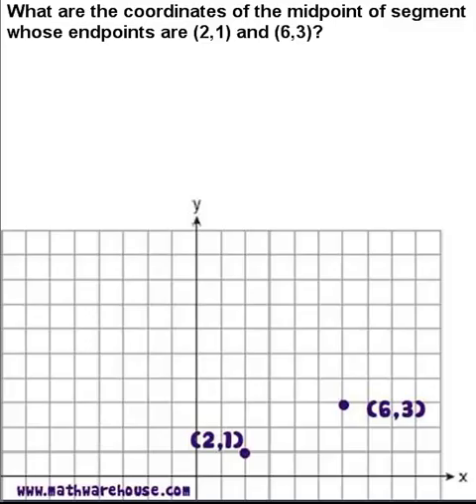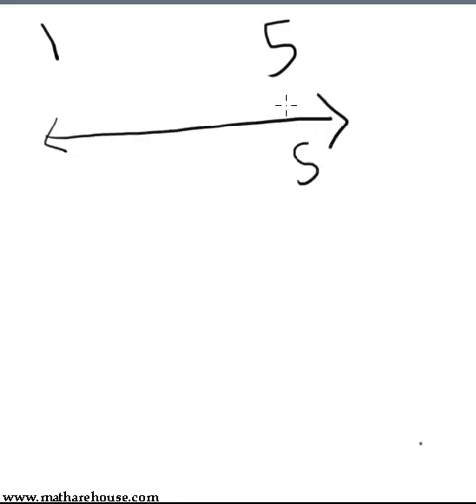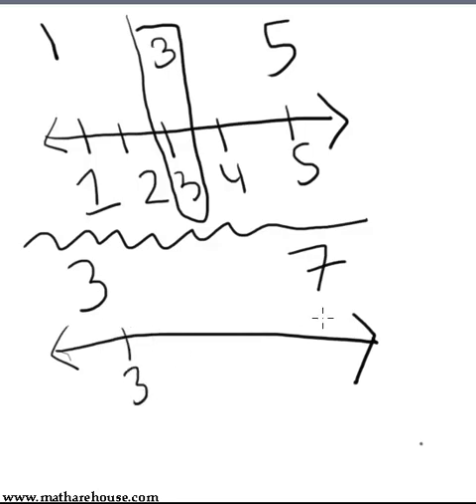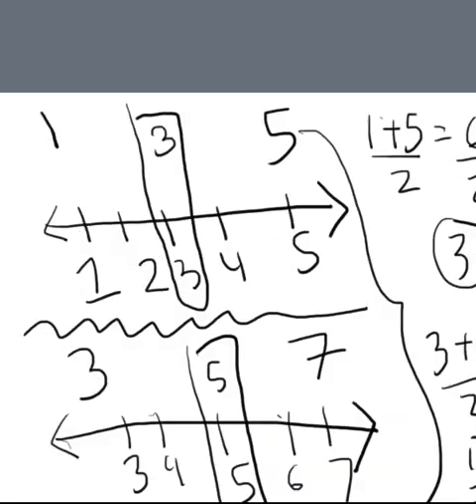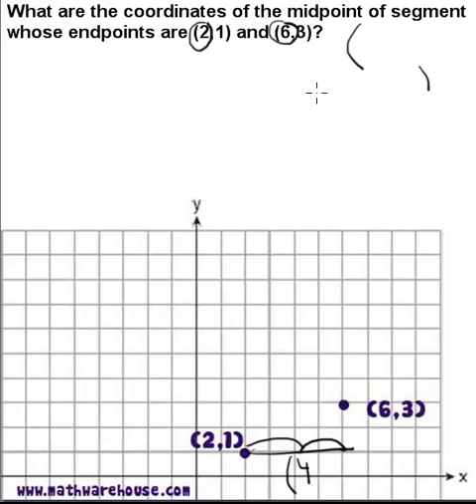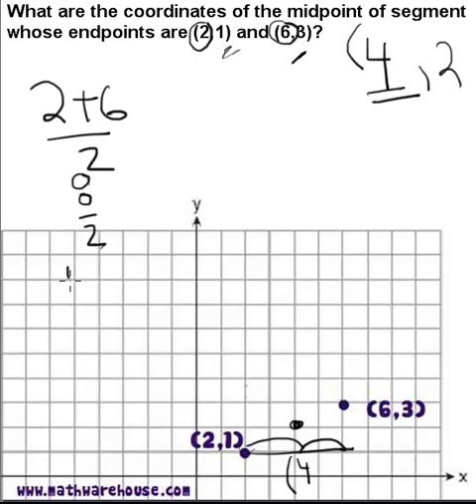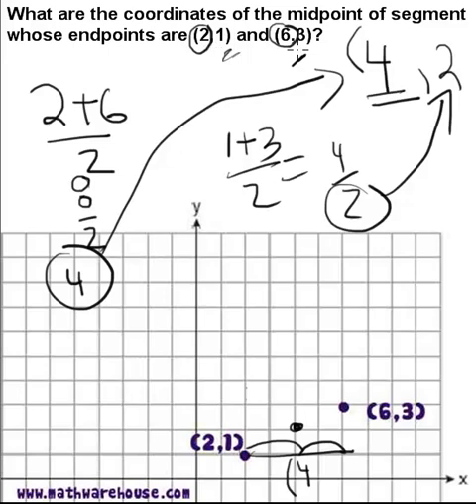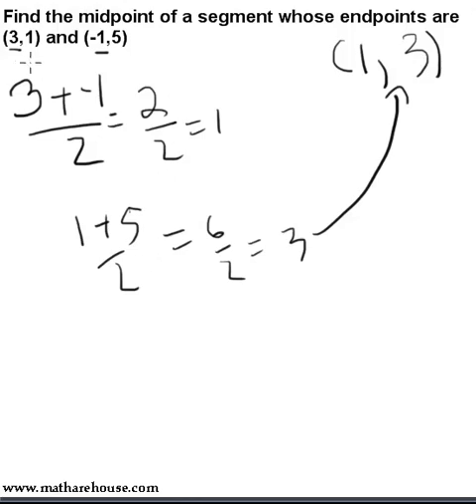Midpoint Formula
: Explanation of the midpoint formula with practice problems plus additional goodies on our main website (free downloadable worksheet etc..)